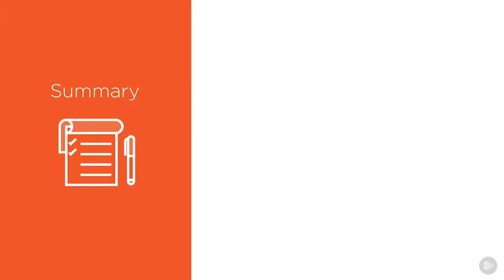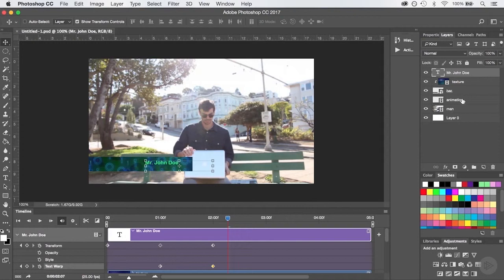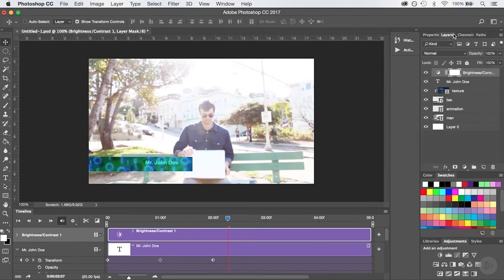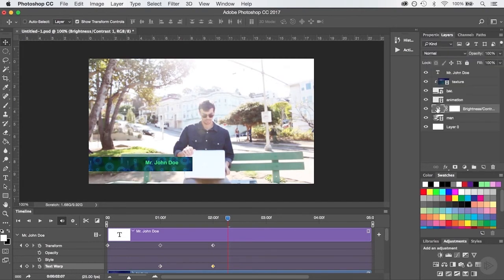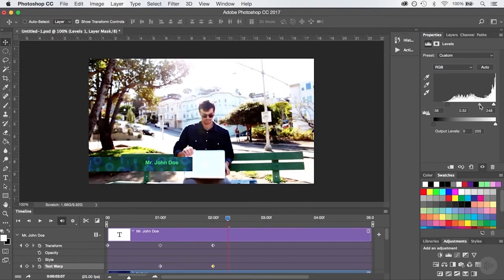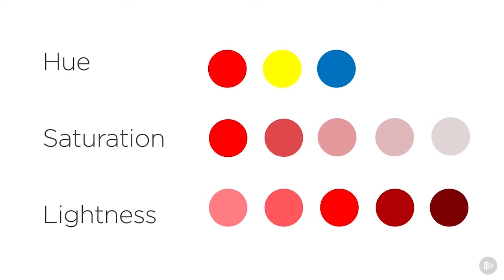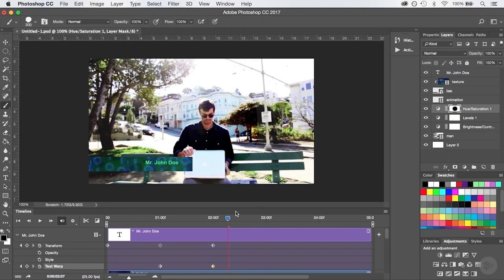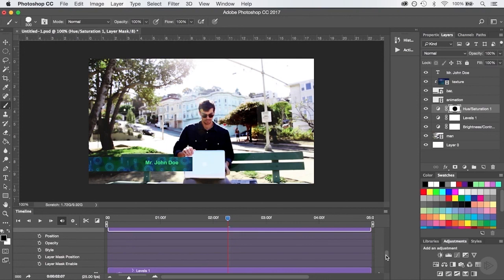Photoshop CC Video Editing_12